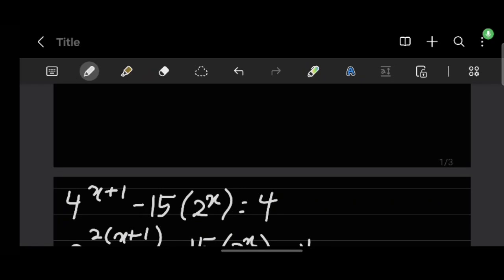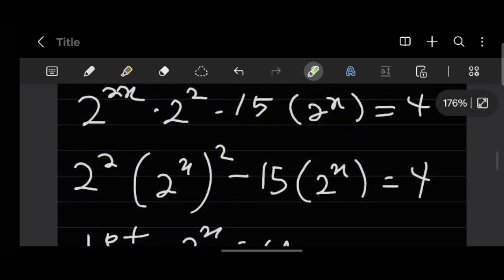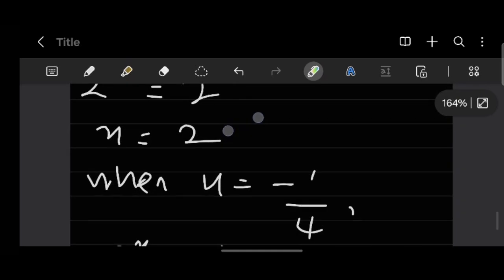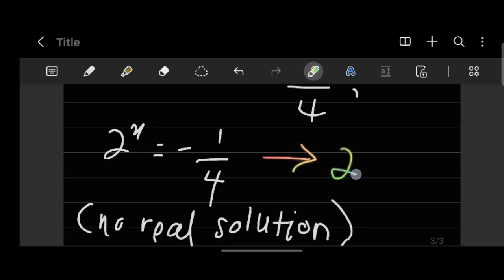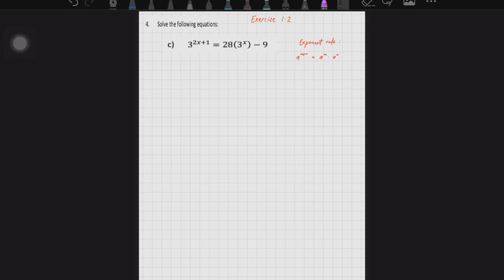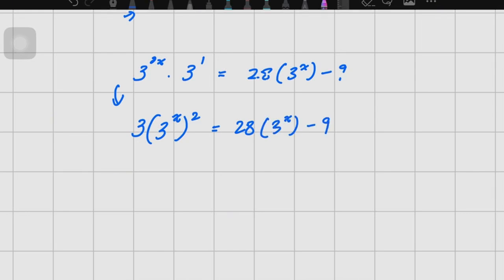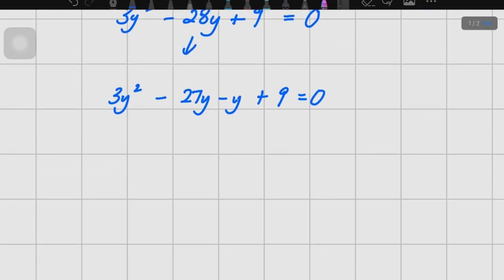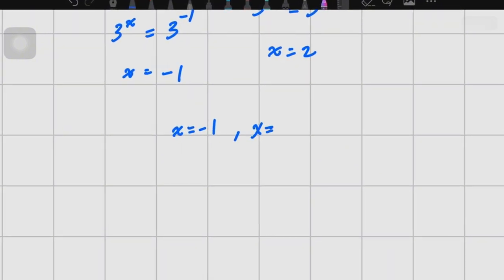MAT093 // Exercise 1.2 // question number 4